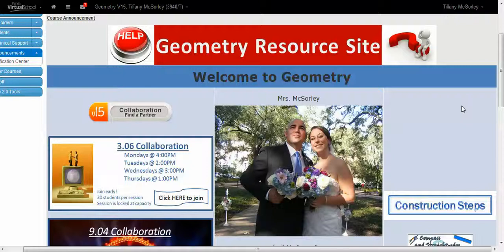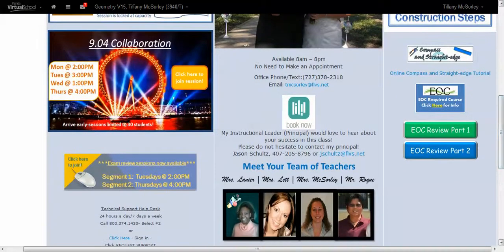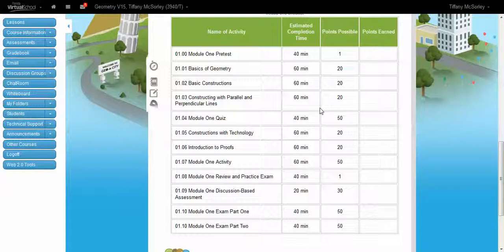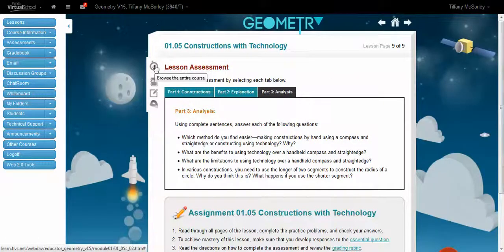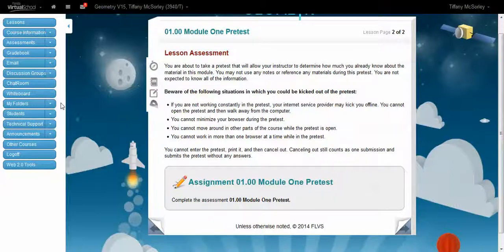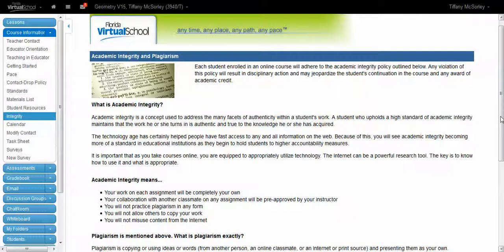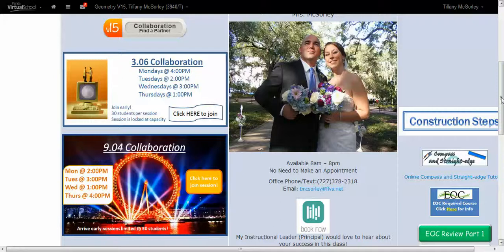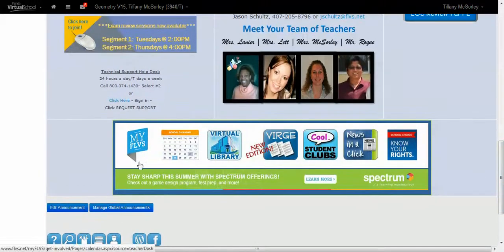Welcome to Geometry!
Welcome to Mrs. McSorley's Geometry class!  Please watch this video and send me a text message at the number included in your email once you have finished learning about the important policies and procedures for Geometry.  I am so excited to be working together!